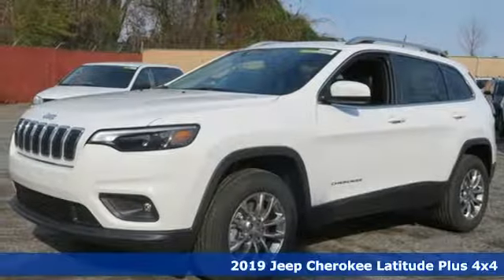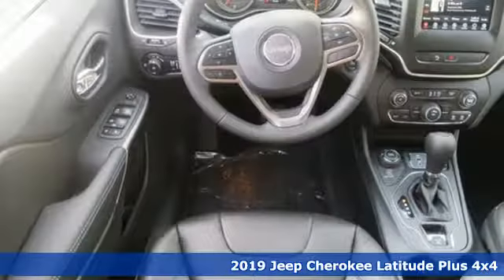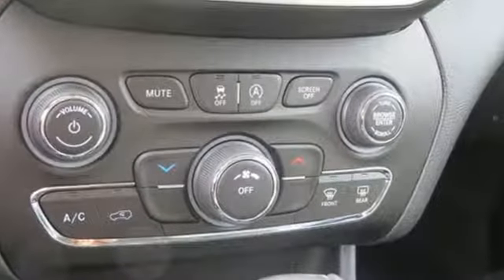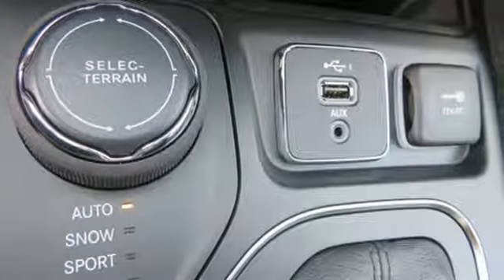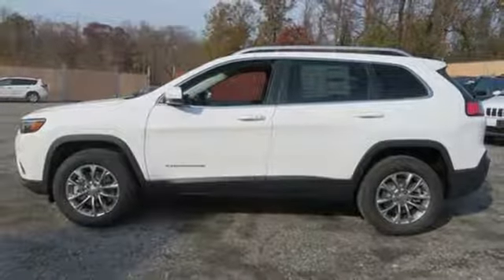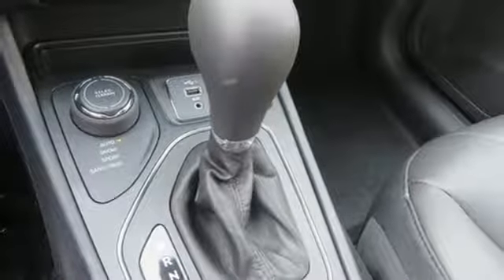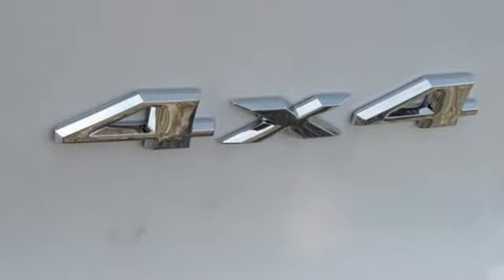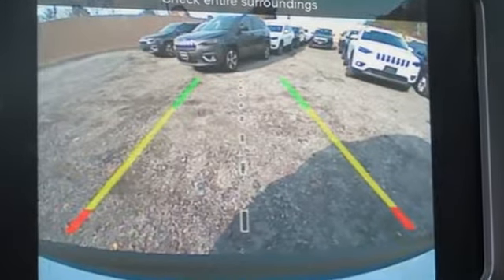2019 Jeep Cherokee Baltimore MD Parkville, MD L9334284 - SOLD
Year: 2019
Make: Jeep
Model: Cherokee
Trim: Latitude Plus
Engine: 2.4L I4
Transmission: 9-Speed 948TE Automatic
Color: White
Interior: Black
Stock #: L9334284
VIN: 1C4PJMLB4KD334284
Cold Weather Group (All-Season Floor Mats and Engine Block Heater), Quick Order Package 2BD, 3.734 Axle Ratio, 4-Wheel Disc Brakes, 6 Speakers, ABS brakes, Air Conditioning, AM/FM radio: SiriusXM, Anti-whiplash front head restraints, AutoStick Automatic Transmission, Auxiliary Transmission Oil Cooler, Blind spot sensor: Blind Spot Monitoring System warning, Brake assist, Bumpers: body-color, Cloth/Premium Vinyl Bucket Seats, Compass, Delay-off headlights, Driver door bin, Driver vanity mirror, Dual front impact airbags, Dual front side impact airbags, Electronic Stability Control, Four wheel independent suspension, Front anti-roll bar, Front Bucket Seats, Front Center Armrest, Front fog lights, Front reading lights, Fully automatic headlights, Heated door mirrors, Illuminated entry, Integrated Voice Command w/Bluetooth, Knee airbag, Leather Shift Knob, Low tire pressure warning, Normal Duty Suspension, Occupant sensing airbag, Outside temperature display, Overhead airbag, Overhead console, Panic alarm, Passenger door bin, Passenger vanity mirror, Power door mirrors, Power driver seat, Power steering, Power windows, Radio data system, Radio: Uconnect 4 w/7" Display, Rear anti-roll bar, Rear Parking Sensors, Rear reading lights, Rear seat center armrest, Rear side impact airbag, Rear window defroster, Rear window wiper, Remote keyless entry, Roof rack: rails only, SiriusXM Satellite Radio, Speed control, Speed-sensing steering, Split folding rear seat, Spoiler, Steering wheel mounted audio controls, Stop-Start Multiple VSM System, Tachometer, Telescoping steering wheel, Tilt steering wheel, Traction control, Trip computer, Turn signal indicator mirrors, USB Host Flip, Variably intermittent wipers, Voltmeter, and Wheels: 17" x 7" Satin Carbon Aluminum. *Your additional costs are sales tax, tag and title fees for the state in which the vehicle will be registered, freight (Maryland only--see below for specific charges), any dealer-installed options (if applicable) and a dealer processing fee ($299 Maryland; not required by law); ($141 Pennsylvania). Freight charges: $1,445 (all new Chrysler, Dodge & Jeep models); $1,645 (all new RAM models). Prices are subject to change, and prior sales are excluded from these offers. While every reasonable effort is made to ensure the accuracy of this information, we are not responsible for any errors or omissions contained on these pages. Please verify any information in question with the dealer. brbrEvery Internet Price includes current applicable manufacturer incentives, but certain conditions apply to some of these offers. The offers and conditions on this vehicle are: $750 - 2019 Retail Non-Prime Bonus Cash **CK1V. Exp. 12/03/2018, $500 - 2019 Returning Lessee 38CKB1 (No EP). Exp. 01/02/2019, $2,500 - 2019 Retail Consumer Cash **CK1. Exp. 12/03/2018, $500 - Chrysler Capital 2019 Bonus Cash MACK5. Exp. 12/03/2018, $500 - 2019 MY Military Program 39CKB. Exp. 01/02/2019, $1,000 - Mid-Atlantic BC MD / VA / WV Retail Bonus Cash MACKV. Exp. 12/03/2018, $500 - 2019 Black Friday Retail Bonus Cash 38CK9. Exp. 12/03/2018, $1,000 - Mid-Atlantic BC Regional Retail Bonus Cash MACKZ. Exp. 12/03/2018

Address:
9219 Harford Rd